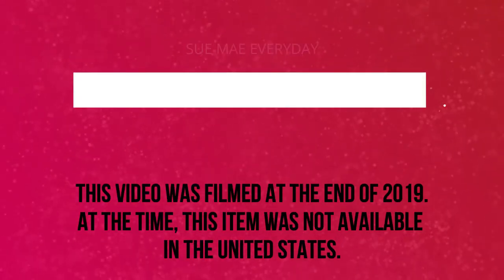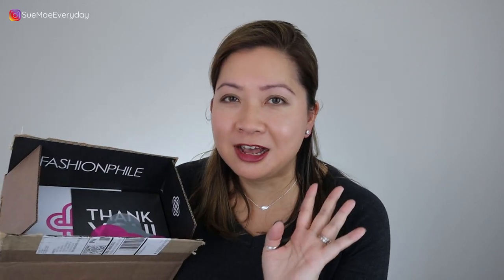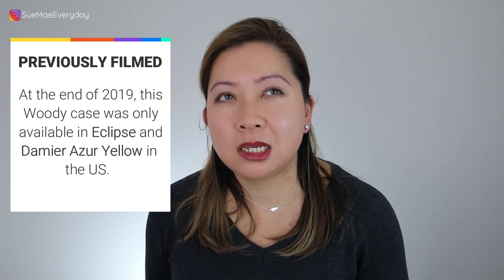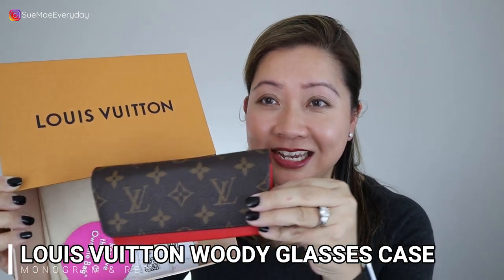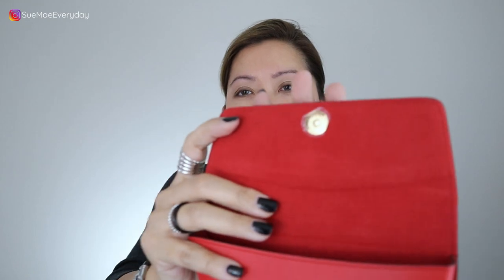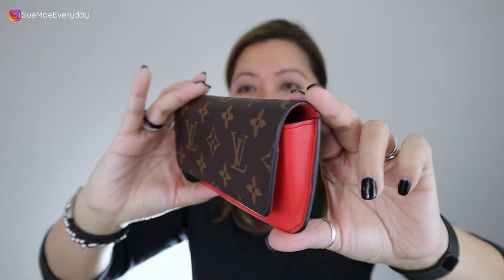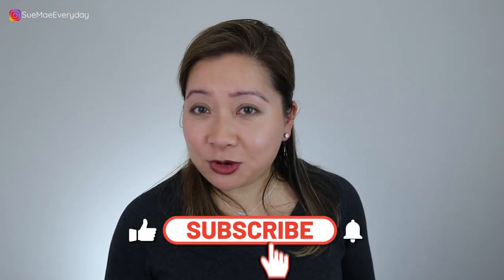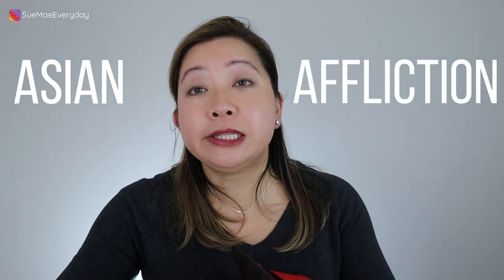LOUIS VUITTON WOODY GLASS CASE | FASHIONPHILE UNBOXING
↓ OPEN FOR MORE INFO ↓
Welcome to Sue Mae Everyday! ♥♥♥

Pulling this video out of the archives and this was filmed at the end of 2019.  Finally able to add the Woody glass case in RED to my collection! I hope everyone finds this video helpful and enjoys it!  Thank you for your continued support ❤❤❤

Rebecca Minkoff Sunnies

FILMING EQUIPMENT

Don't forget to shop through RAKUTEN to get CASH BACK!!
RAKUTEN: Signup using this link to get $10 when you spend $25

I’m new here, so I will be adding more! ❤😊